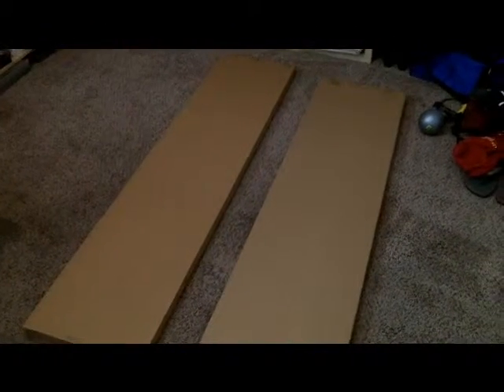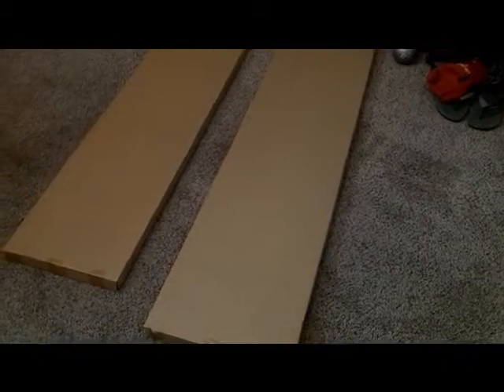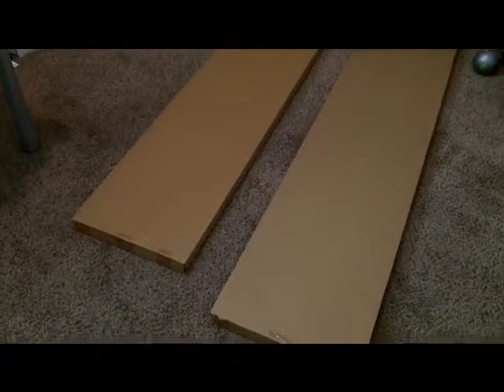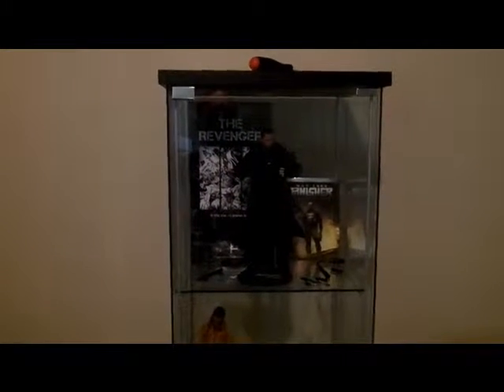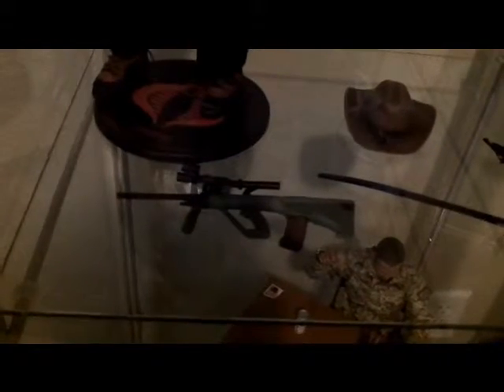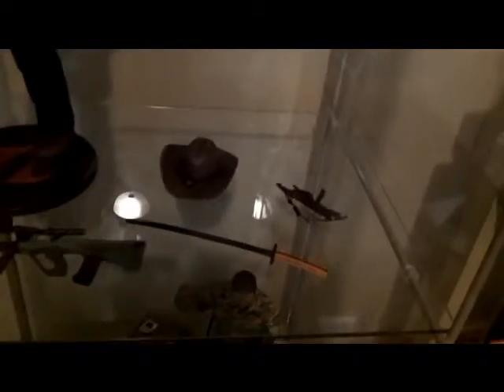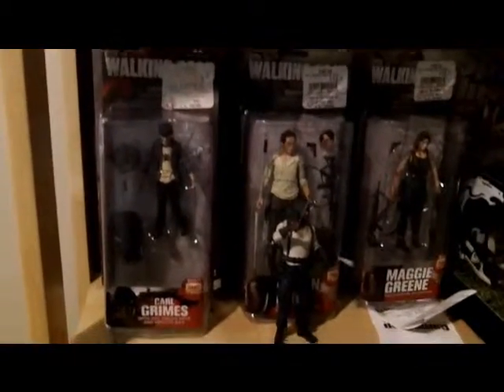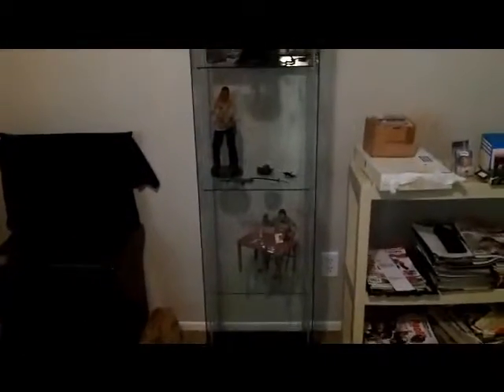Display glass case from IKEA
Ikea glass toy display case,wood